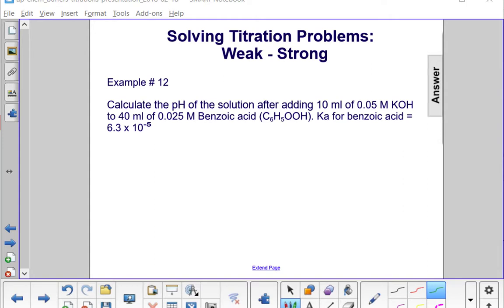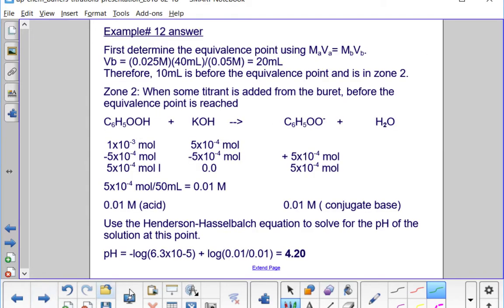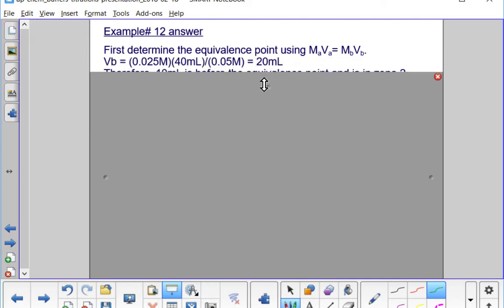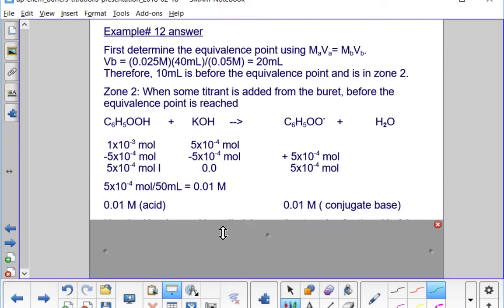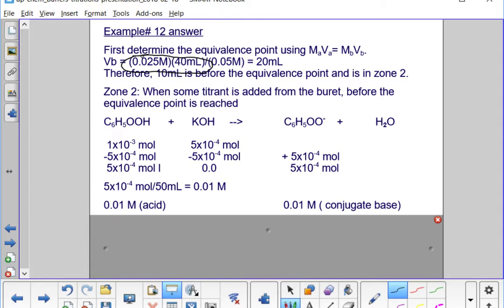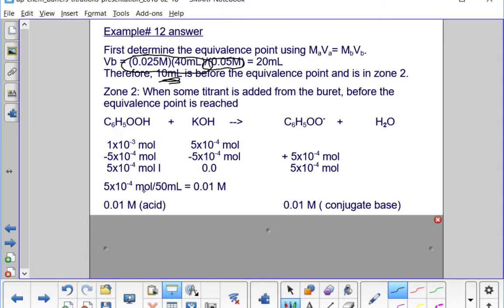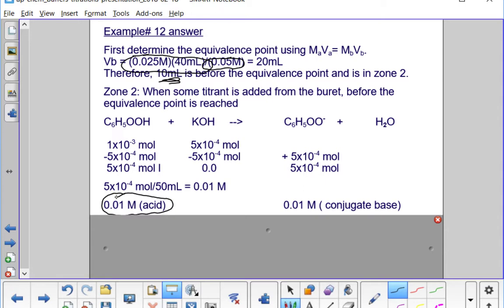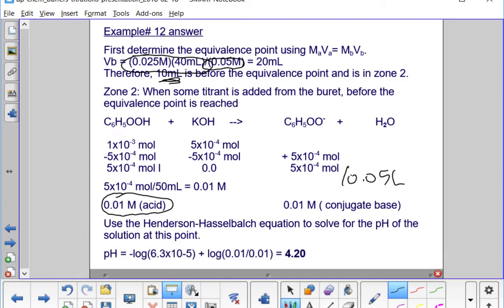Buffers& Titrations Free Response Question 12